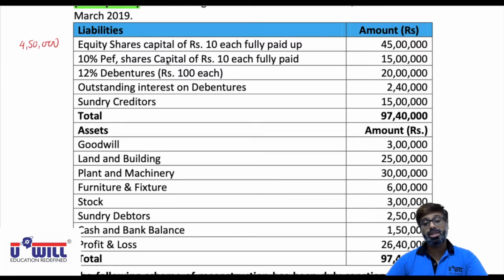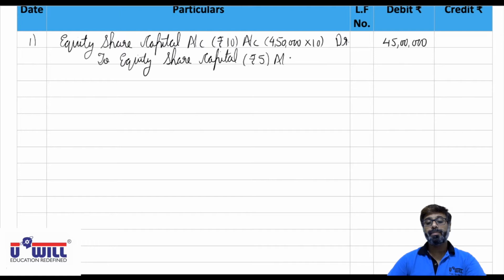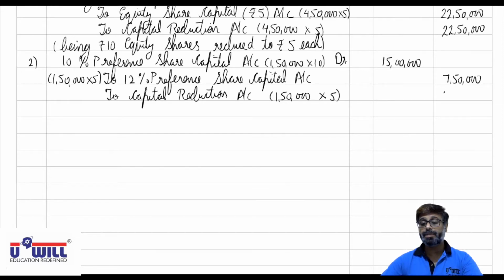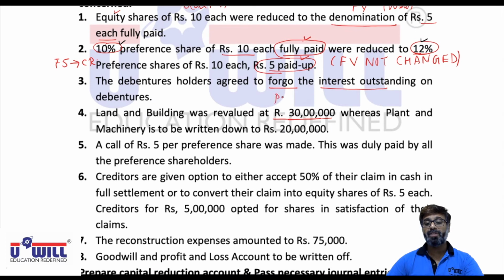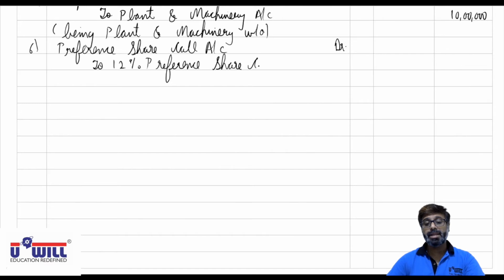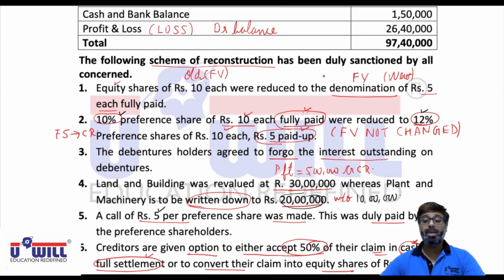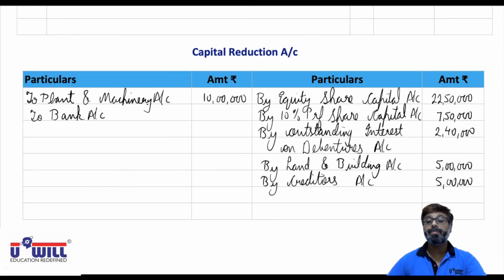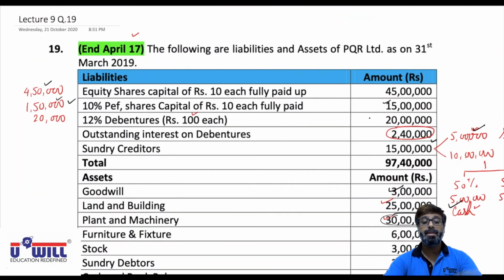Internal Reconstruction Lecture 9 Q.19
Q.19 of Study Material
(From University Paper Set)